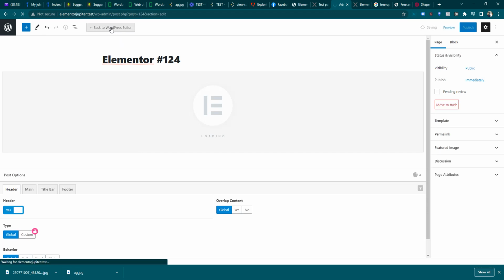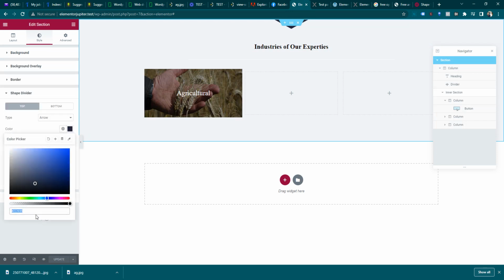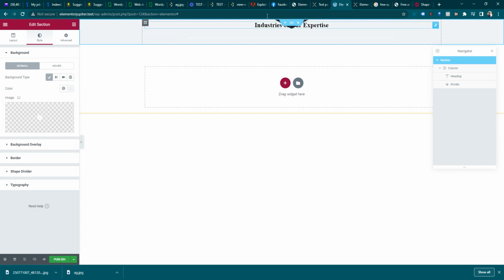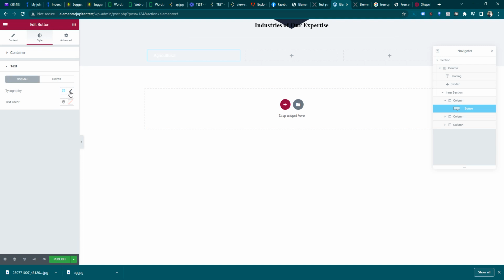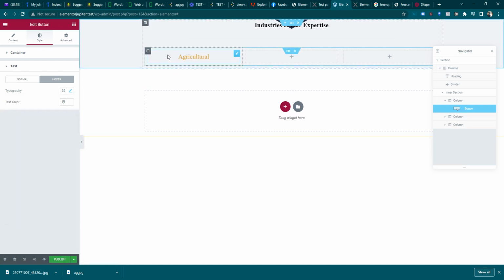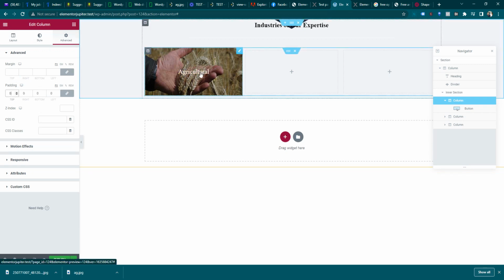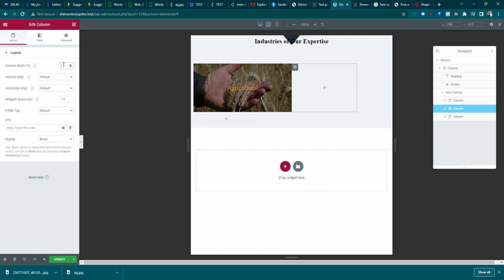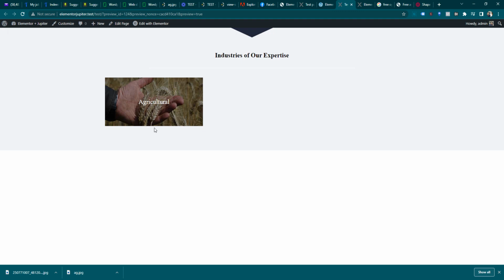Elementor Add Button with Background Image and Hover Effect and Arrow Divider on Top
In this video I would like to show you how to
1. add an arrow shape divider  in Elementor's section
2. Add Title Heading
3. Add line divider
4. Add button with background image and hover color overlay effect.

In this video, I installed JupiterX theme.